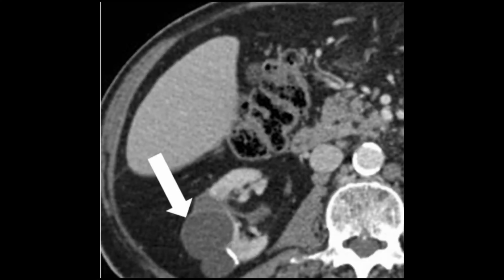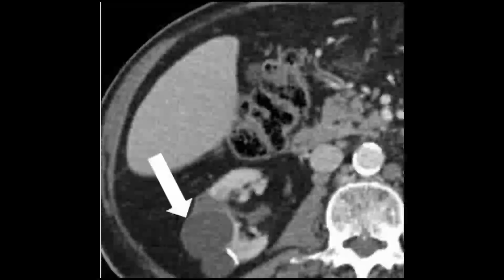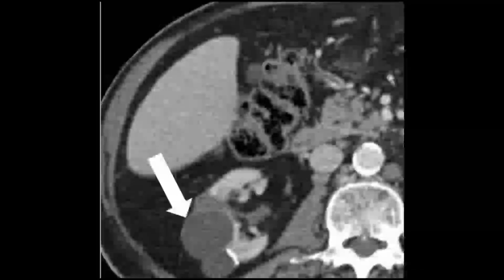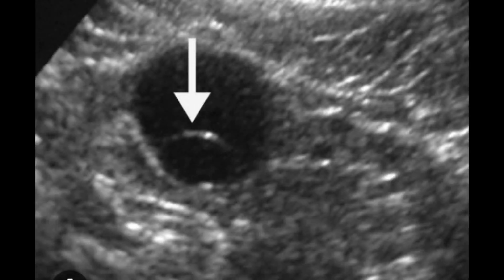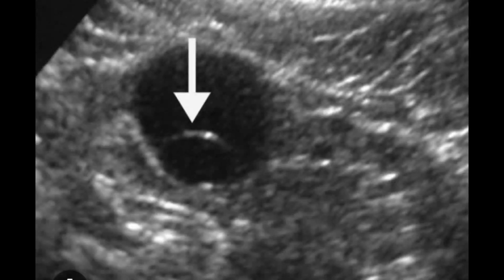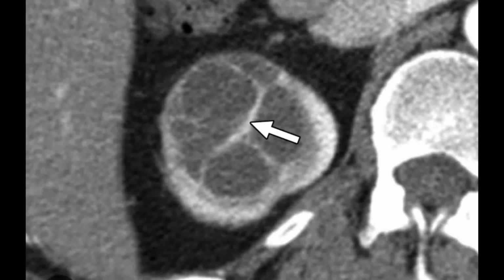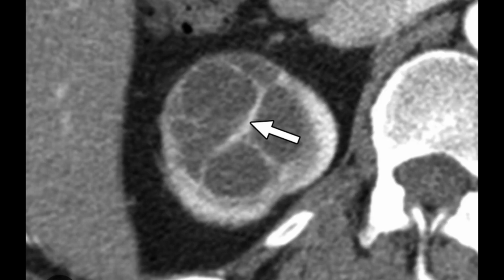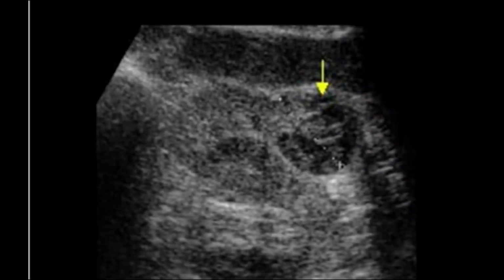Bosnick Classification on Ultrasound and CT images .